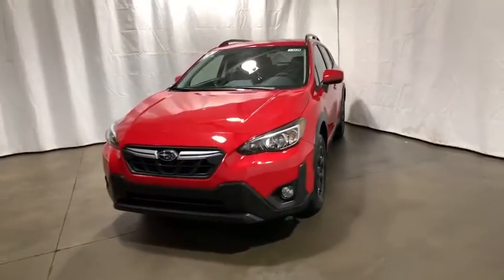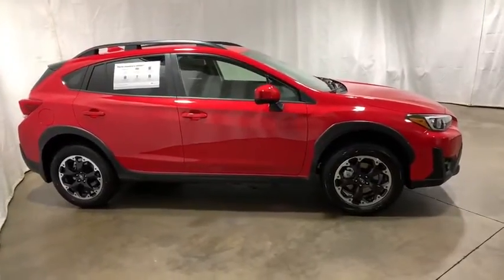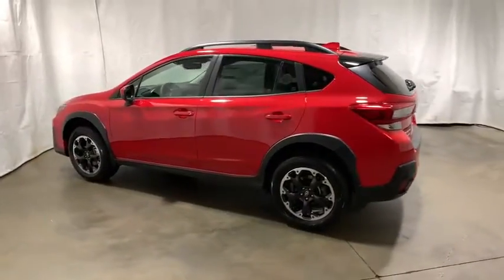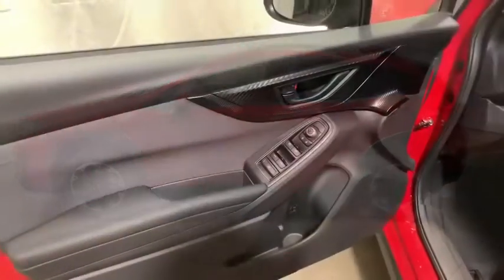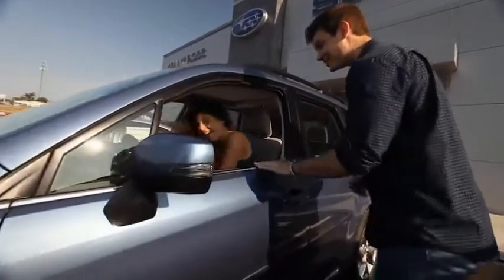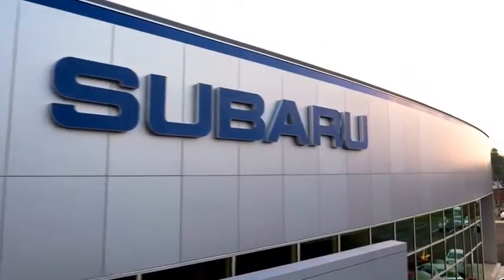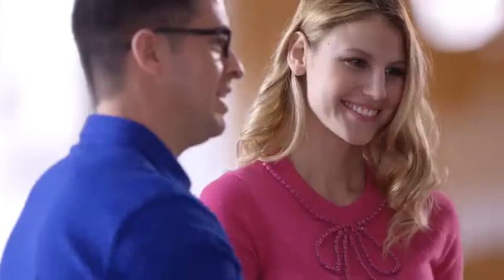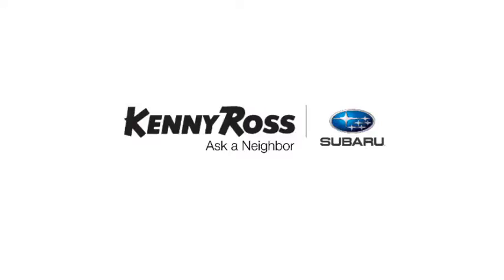2021 Subaru Crosstrek Pittsburgh, Greensburg, Monroeville, Irwin, North Huntingdon PA 21U3176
Pure Red New 2021 Subaru Crosstrek available in North Huntingdon, Pennsylvania at Kenny Ross Subaru. Servicing the Pittsburgh, Greensburg, Monroeville, Irwin, PA area.
2021 Subaru Crosstrek 2.0i Premium - Stock#: 21U3176 - VIN#: JF2GTAEC9MH232488

Pure Red 2021 Subaru Crosstrek 2.0i Premium 2.0L DOHC Lineartronic CVT AWD Well equipped with.brbrMoonroof + Blind Spot Detection w/ Rear Cross Traffic Alert = Power Driver Seat.